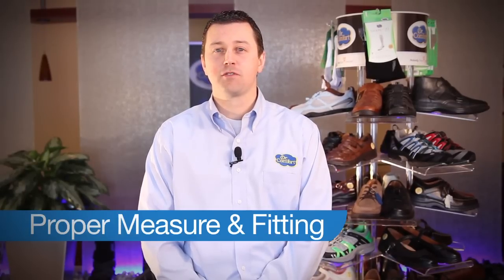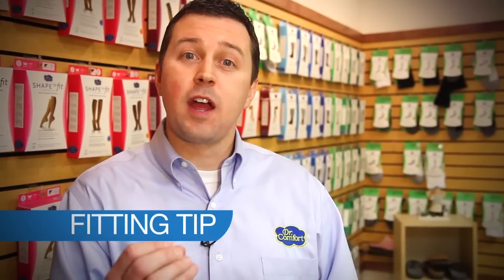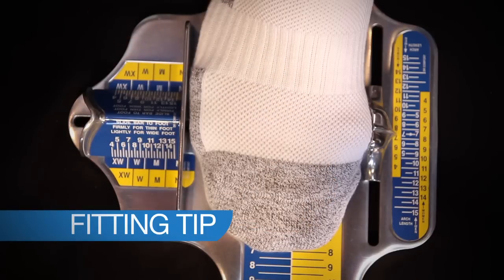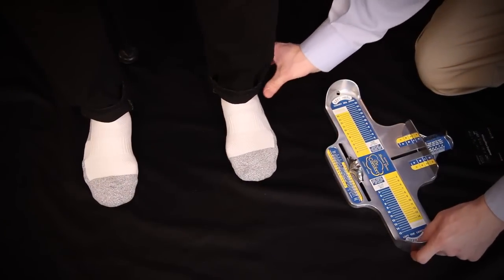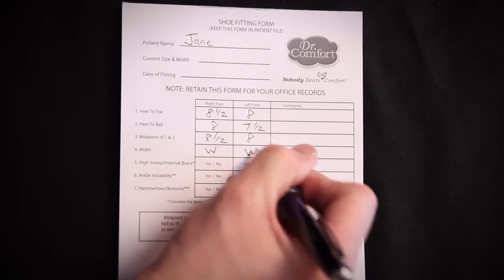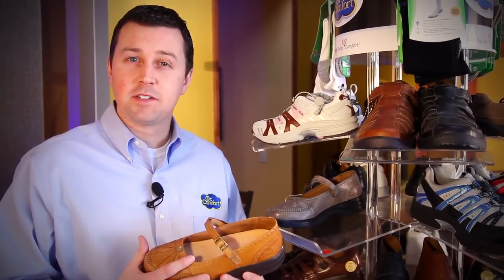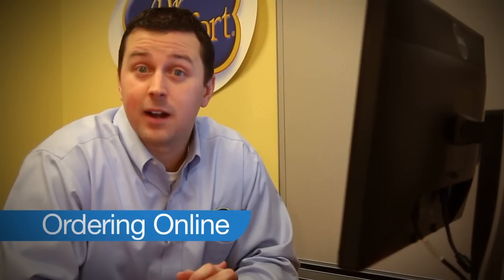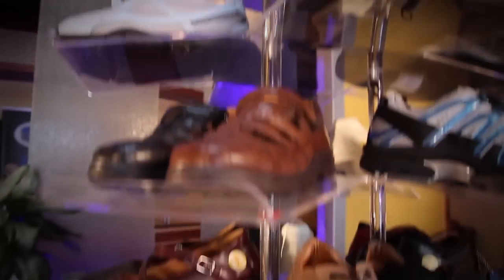Measuring and Fitting Info Video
In this video we describe the proper method of measuring and fitting patients.